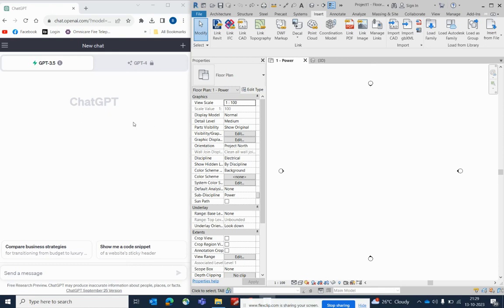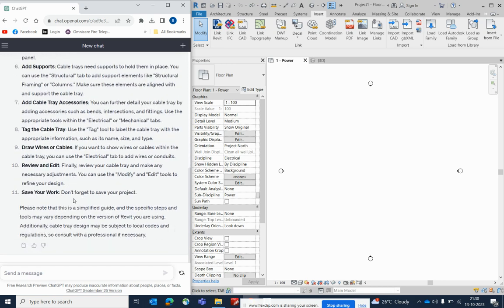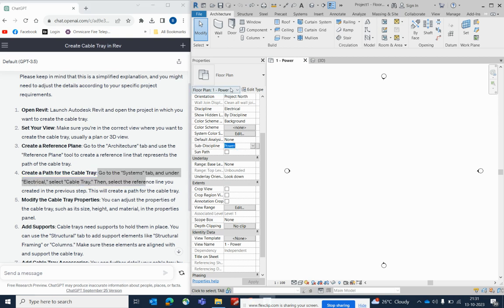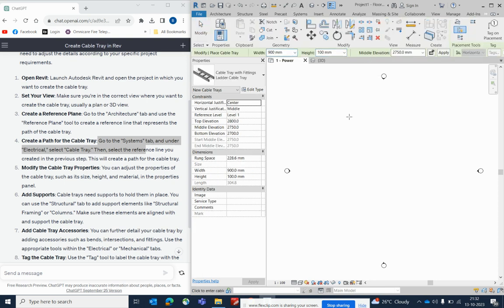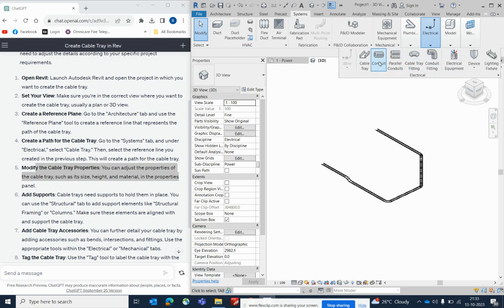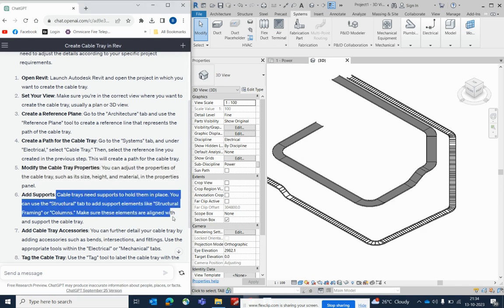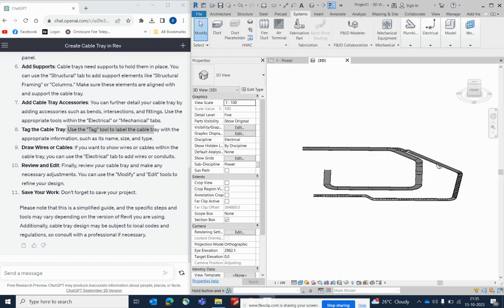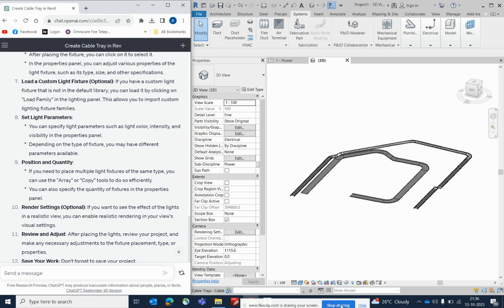AI Tool CHATGPT CREATING ELECTRICAL CABLE TRAY IN REVIT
Open Revit: Launch Autodesk Revit and open the project in which you want to create a cable tray.

Set the View: Make sure you're in the view where you want to create the cable tray. Typically, this will be a floor plan view or a 3D view.

Place a Cable Tray:
a. In the "Systems" tab, find the "Cable Tray" tool. It's usually in the "Electrical" or "Mechanical" panel depending on the version of Revit you are using.
b. Click on the "Cable Tray" tool.
c. Select the type of cable tray you want to use from the type selector in the Properties panel.

Draw the Cable Tray:
a. Click to start drawing the cable tray.
b. Click at the endpoints to create straight segments.
c. Use the "Arc" tool to create curved segments if needed.
d. Press the "Escape" key to finish the cable tray.

Edit Parameters:
a. Select the cable tray to access its parameters in the Properties panel.
b. You can adjust the height, width, elevation, and other parameters to customize the cable tray to your needs.

Connect the Cable Tray:
a. Use the "Connect Into" tool to connect the cable tray to other elements like walls or supports.

View in 3D (Optional): You can switch to a 3D view to see how the cable tray looks in a 3D representation.

Save Your Work: Make sure to save your project to keep the changes you've made.

Please note that the specific steps and options may vary depending on the version of Autodesk Revit you are using. It's important to have a basic understanding of how to navigate and work within Revit to create and modify elements like cable trays effectively.